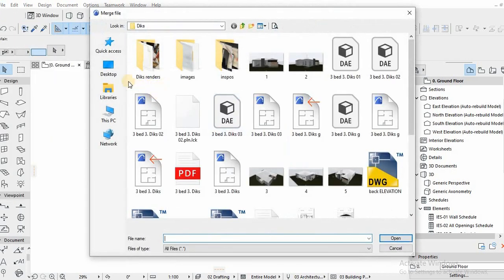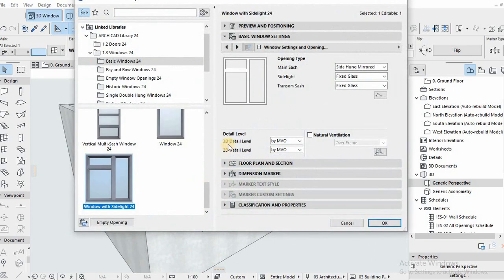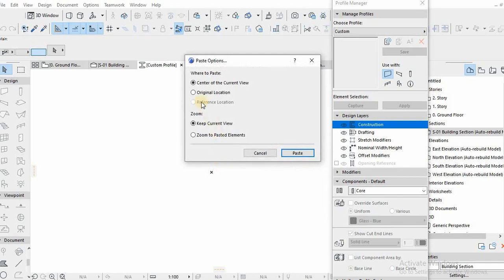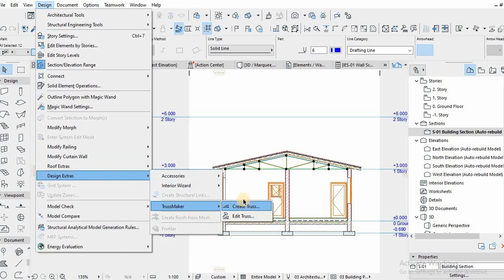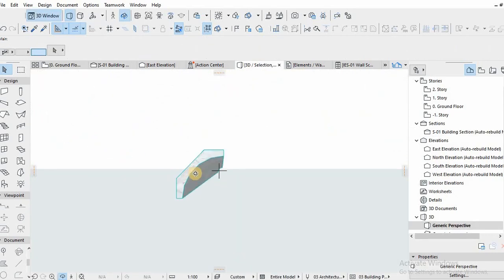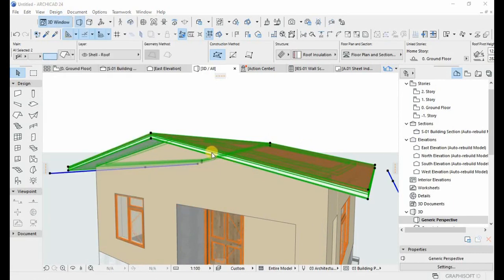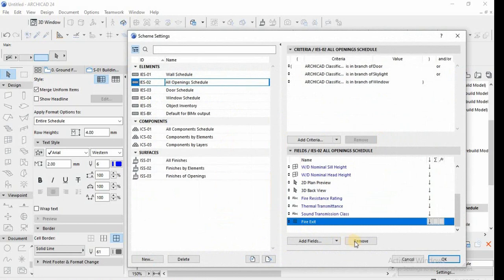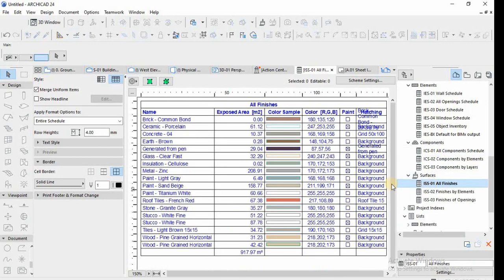ArchiCAD Modelling To Quantities | Tip & Trick in 30Minutes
An overview of scheduling in Archicad, and how to create a quantity schedule.
Modeling for Costing mindset. In this video demonstrates the integrated workflow of modeling with composites, profiles to scheduling.
This workflow can set you to familiarize yourself with Material Calculations and component scheduling.